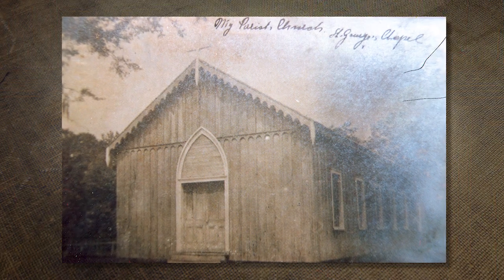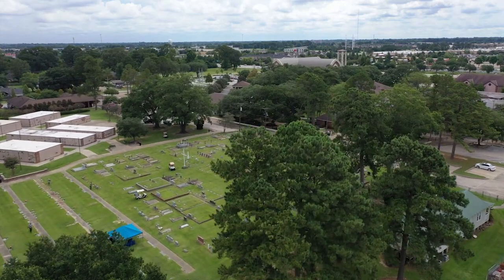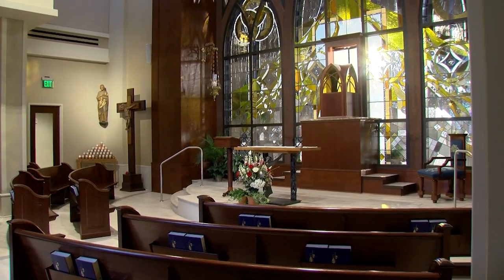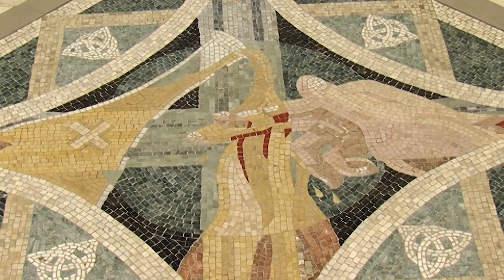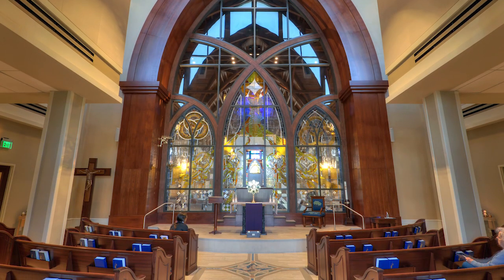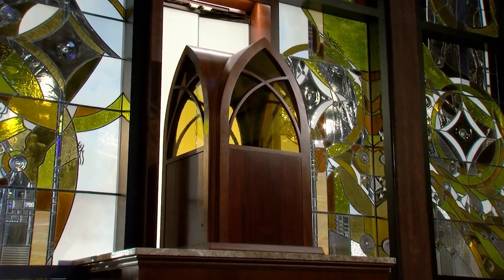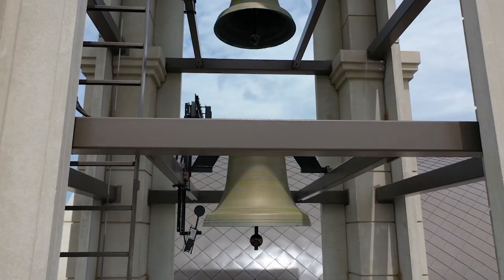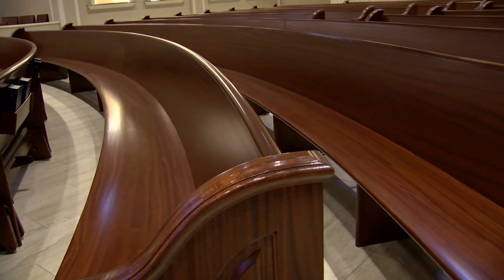Roots of Faith: Exploring Our Parishes_St George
Renee talks with parish administrator, Martin Hernandez.